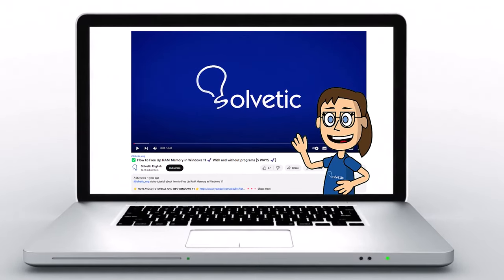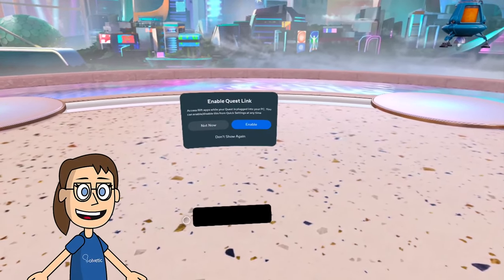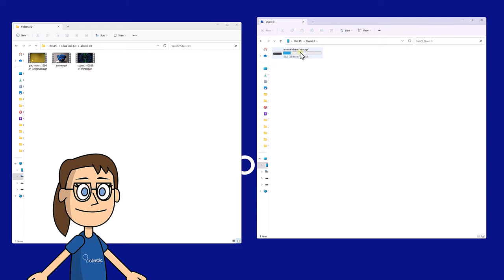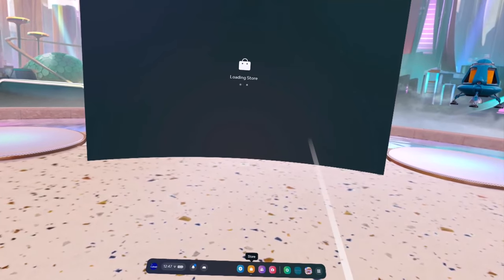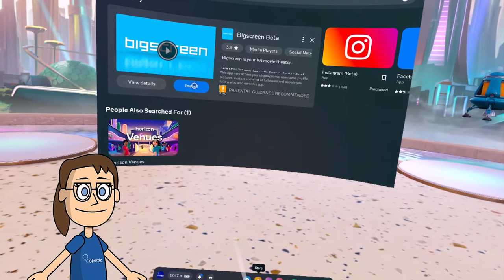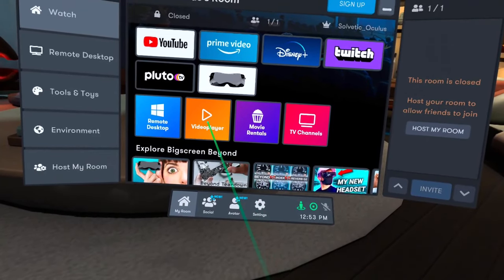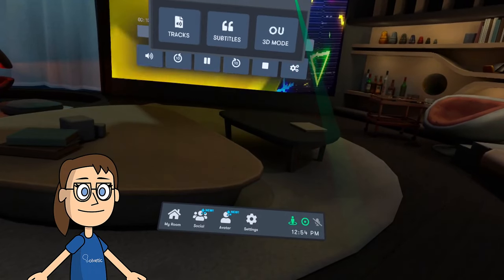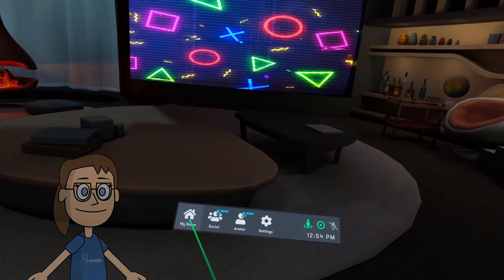How to Watch 3D Movies on Meta Quest 3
Would you like to know how to watch 3D movies in Meta Quest 3? In this video you will be able to see all the complete steps you must follow to know how to Watch 3D Movies in Meta Quest 3 and be able to see this content in your virtual reality VR glasses quickly and easily.